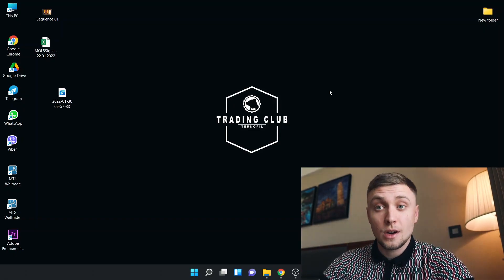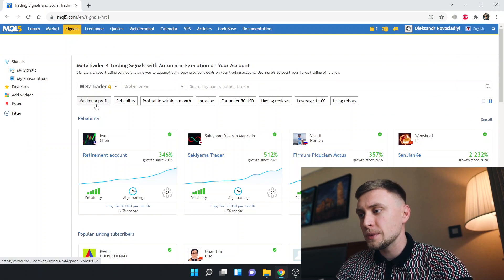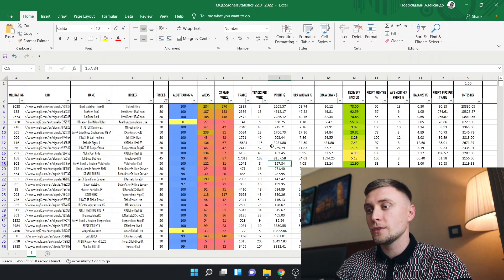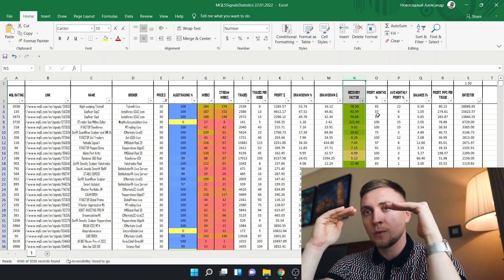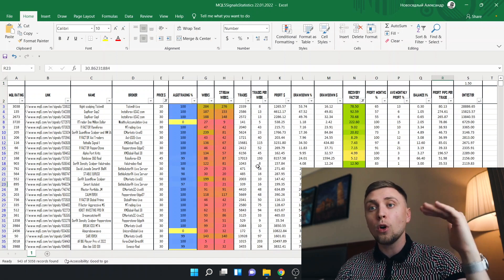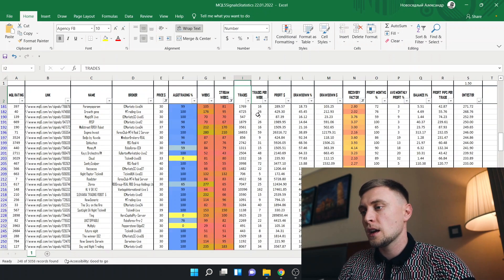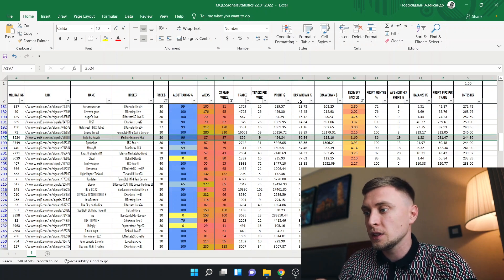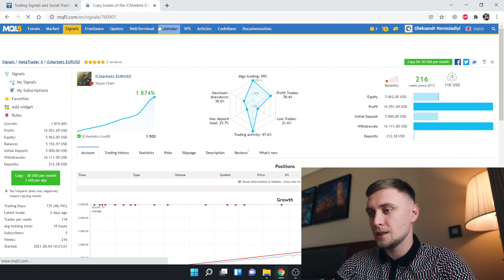How to invest in the best Forex signals providers? Profitable investments through MQL5. Part 1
A lot of people trade and invest in the Forex market. But still a lot of them don't even know that they can make a stable and consistent profit by investing in Forex trading through the MQL5 signals. In this few videos I will show this amazing opportunity